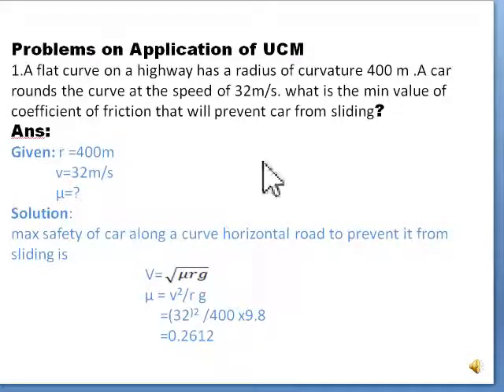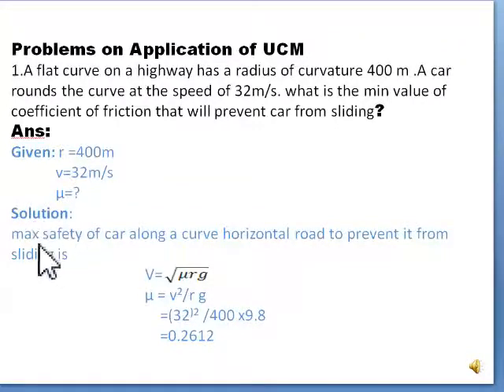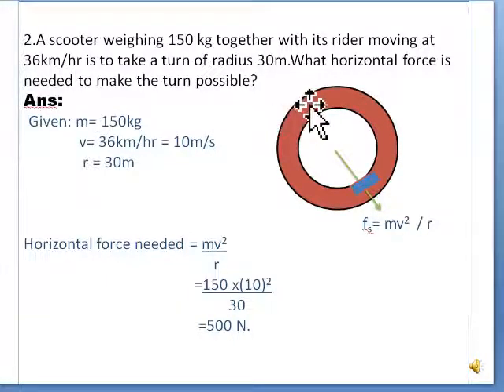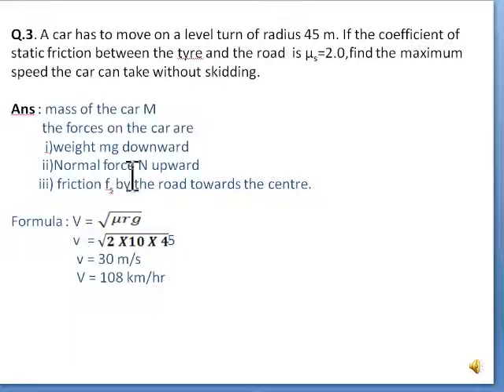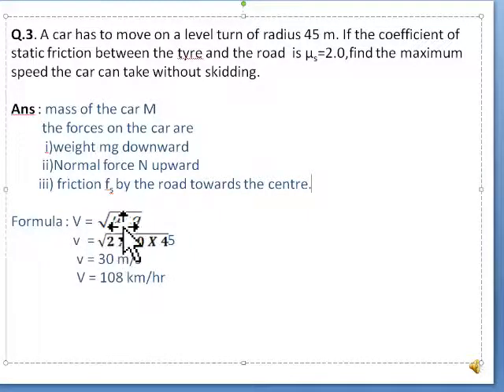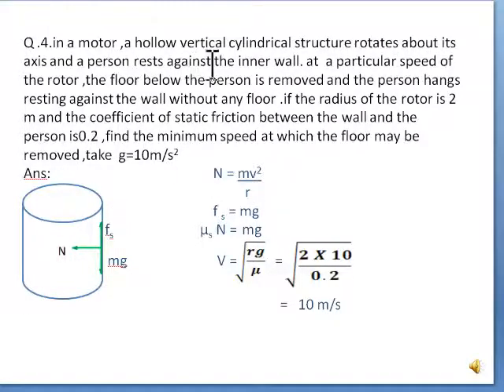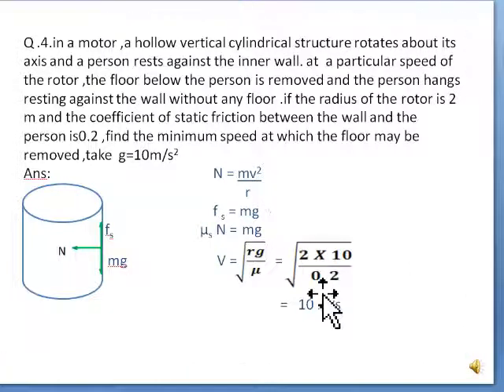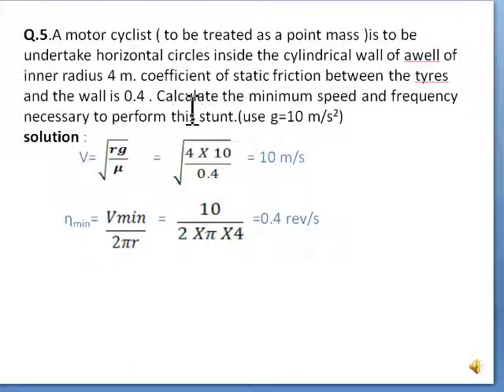Rotational Dynamics-6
problems